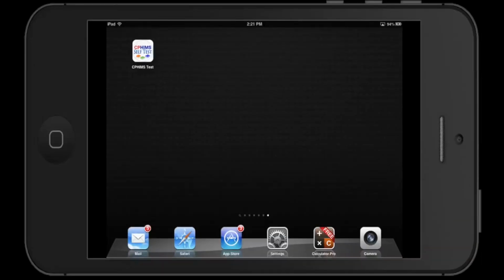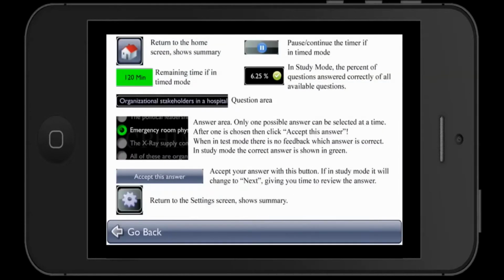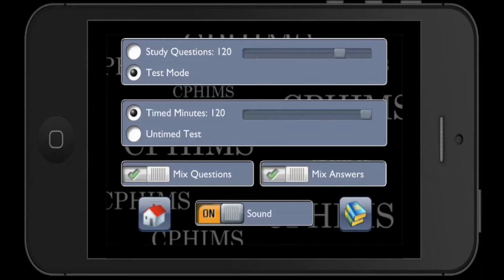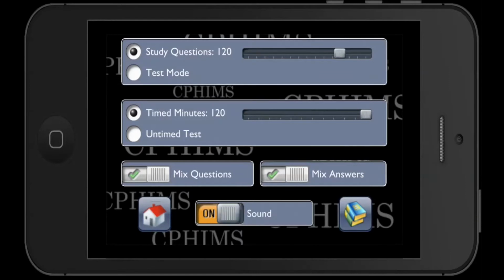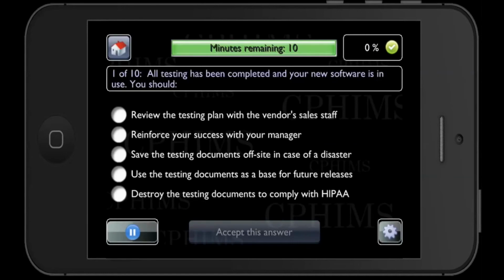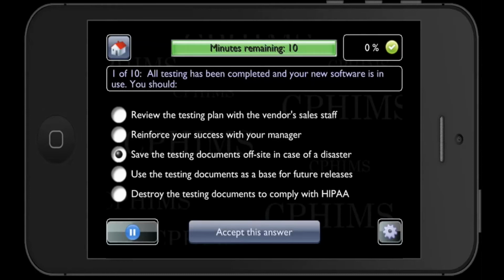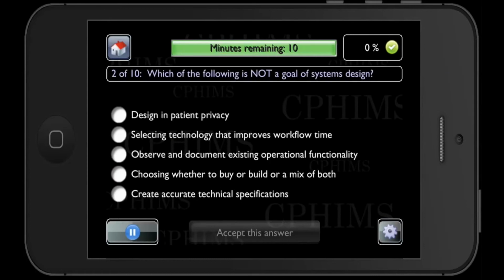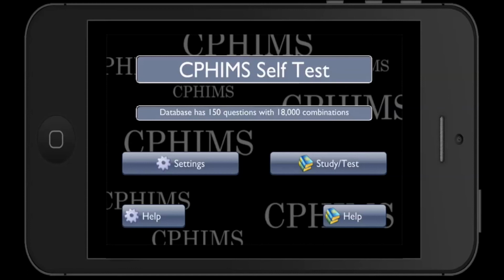CPHIMS Test App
Finally a mobile app to study for your CPHIMS Exam. I received my CPHIMS certification in 2012 and want to help others. I created this app because there is a lack of resources for this exam. I have made this app available for Apple devices and Android.